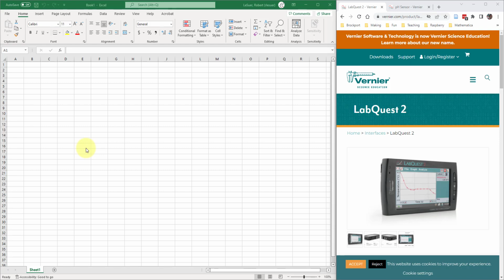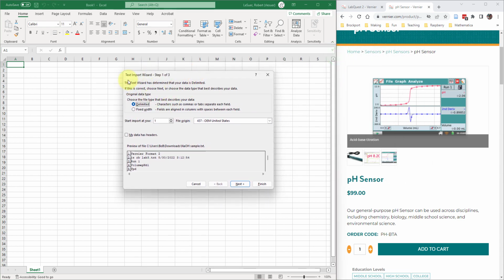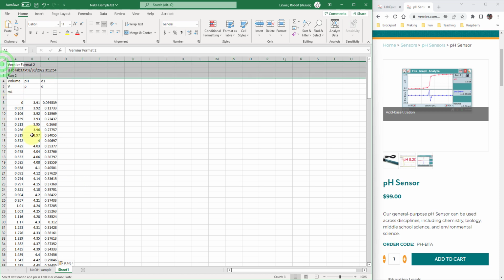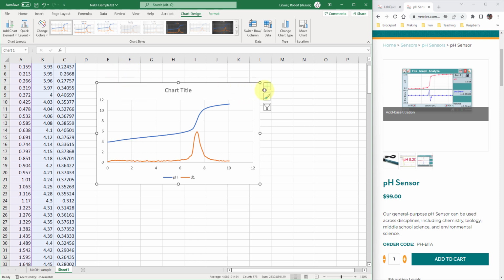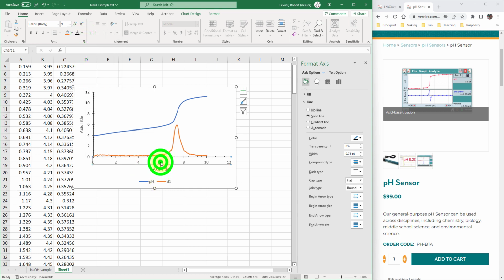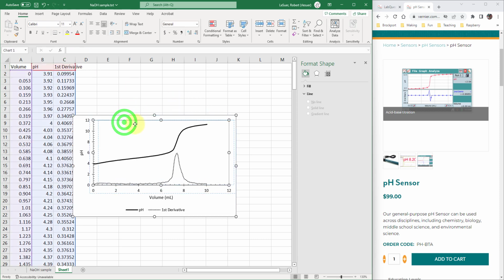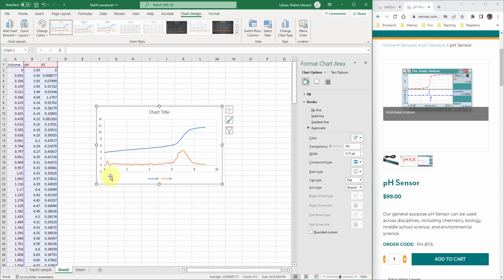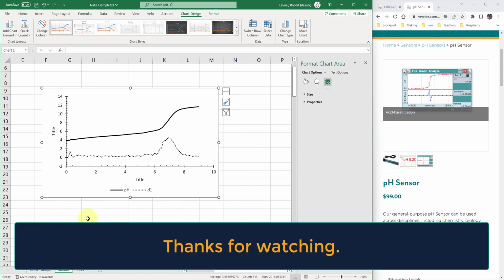Formatting a titration plot (using data from Vernier)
After data have been collected using a data acquisition system, they need to be properly formatted for presentation in a lab report. This video describes a suitable way to format the plot using Excel. It also shows you how to create a template to help make future figure construction a bit more efficient.